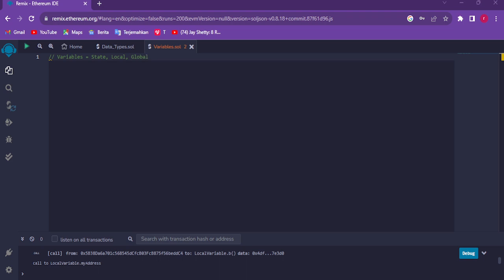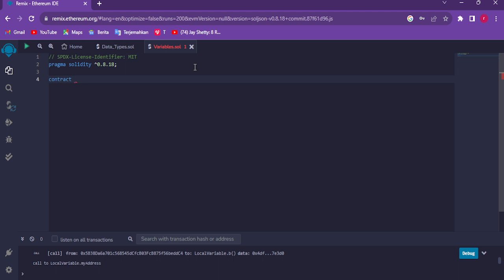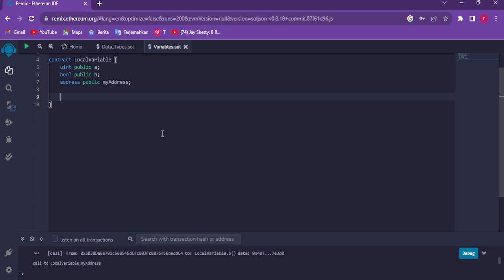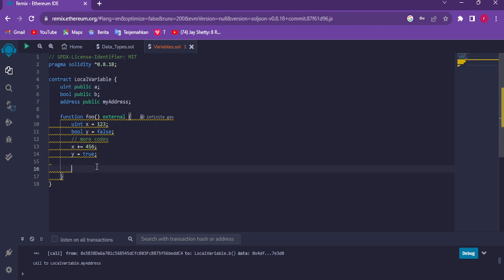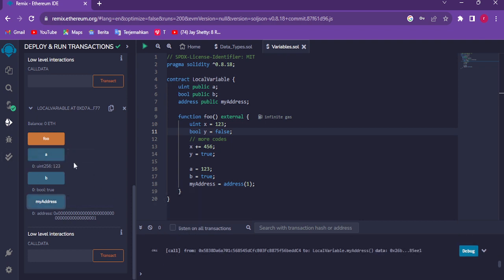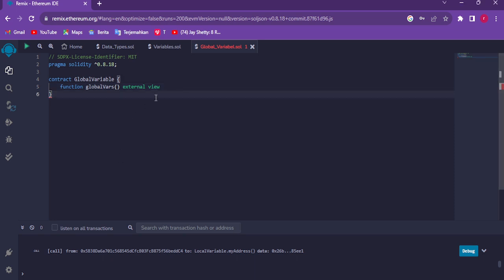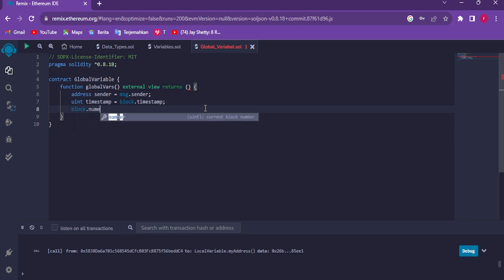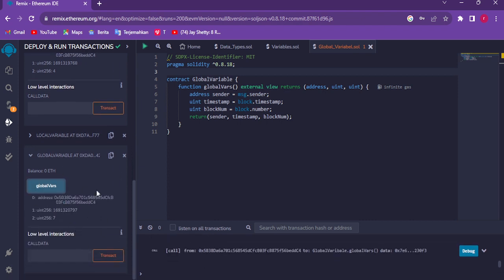Variable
In the Solidity programming language, a variable is a named storage location used to store data during the execution of a smart contract. Variables can hold various types of data, such as integers, strings, arrays, and custom-defined data structures.